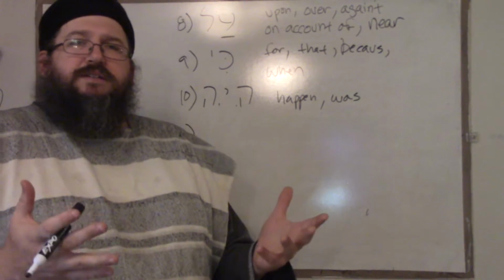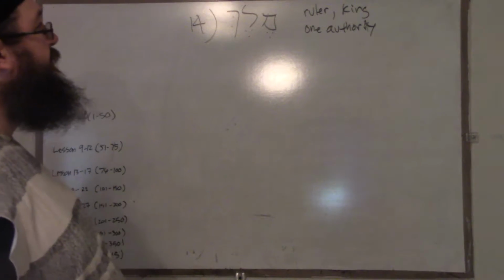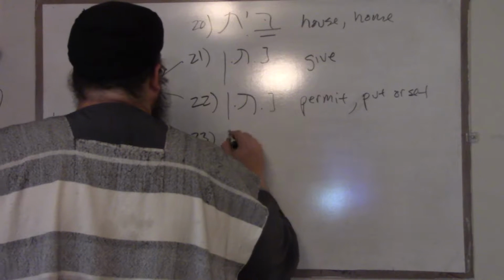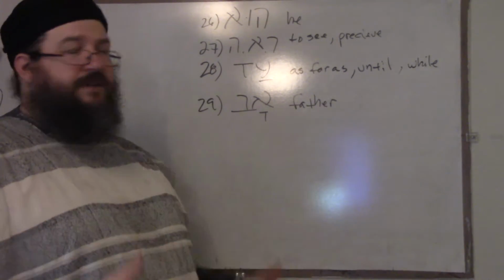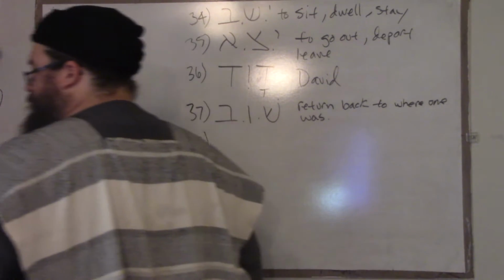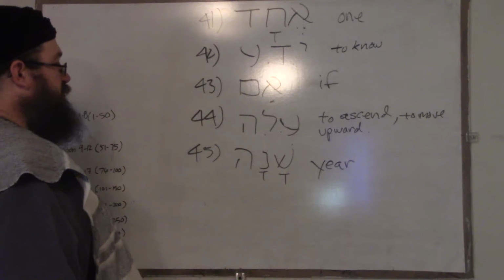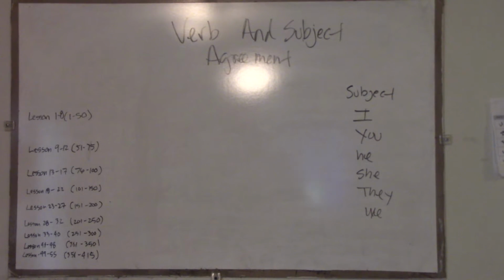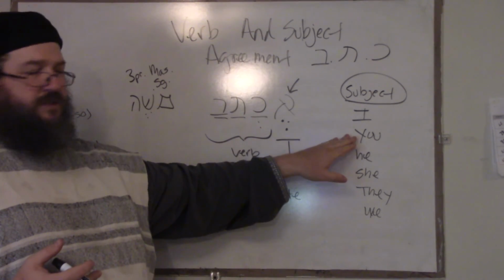Learning Biblical Hebrew Lesson 1.2